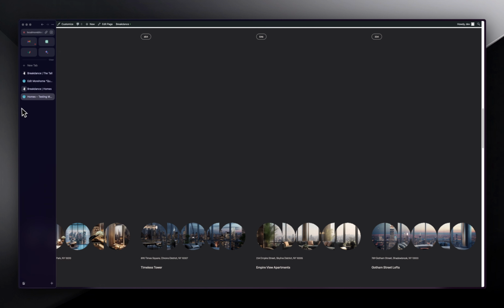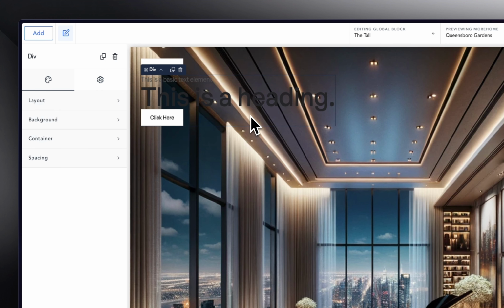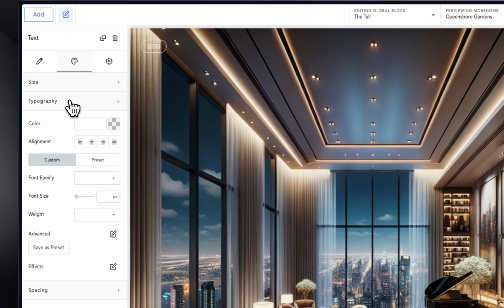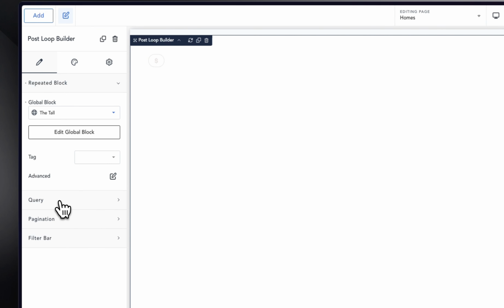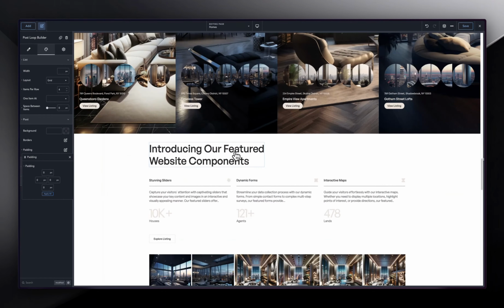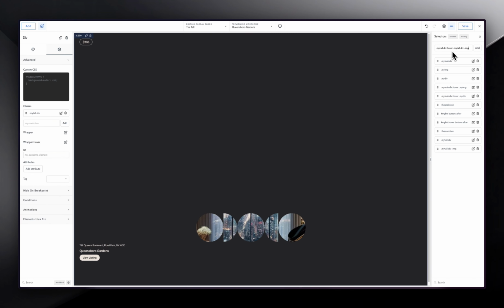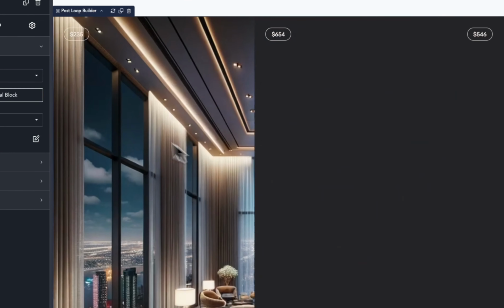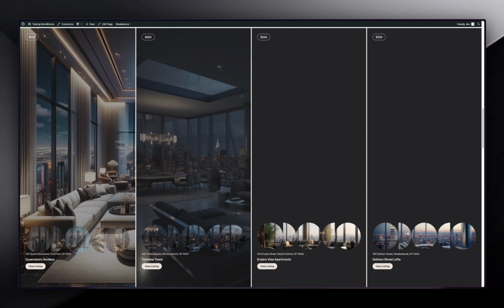Hover To Reveal Image in Breakdance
How to create an image reveal with a fading color effect upon mouse hover using Breakdance Builder.

🕒 Timestamps:
00:00 - Introduction
01:13 - Getting Started
02:31 - Adding Blocks
07:49 - Building the Loop Grid
11:34 - Add Overlay Effect
12:29 - Applying the Image Fade Effect
17:56 - Adding Borders In-between
19:38 - Conclusion: Recap and Final Thoughts